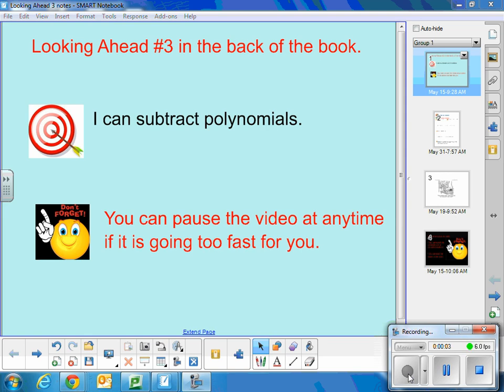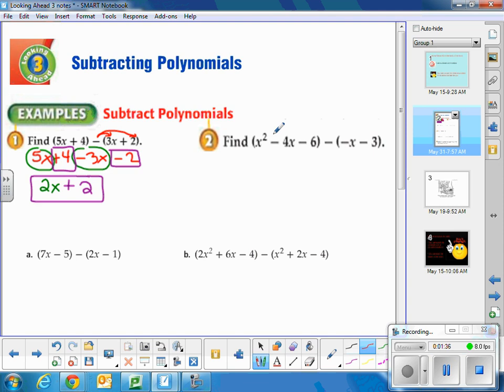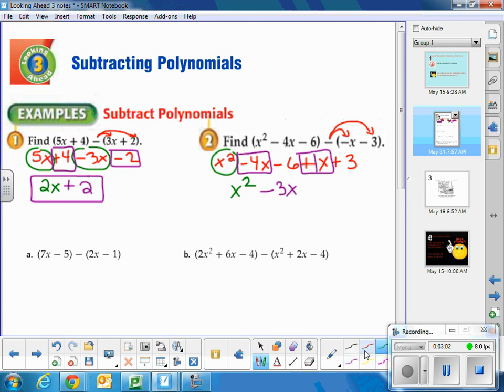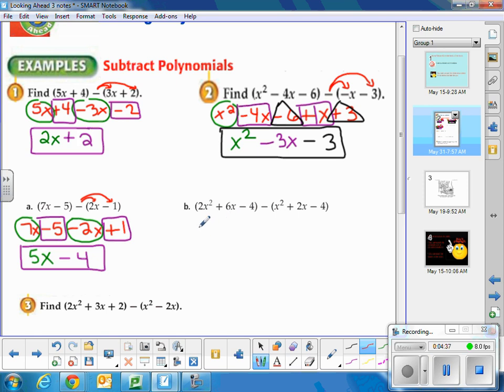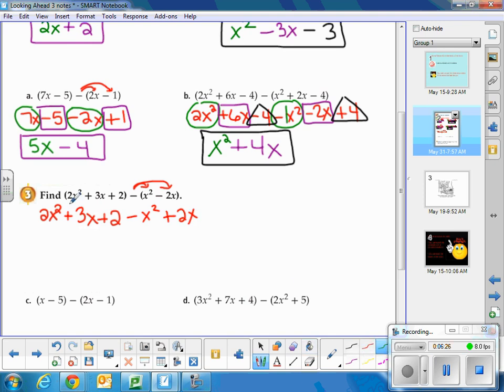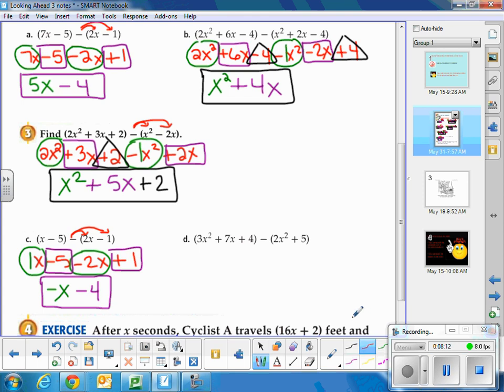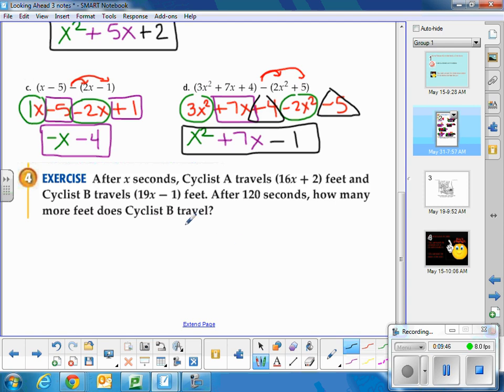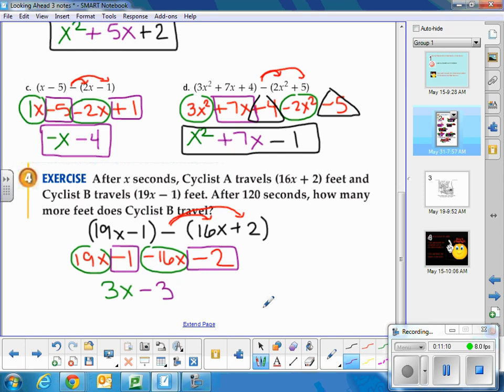Pre Algebra Looking Ahead #3